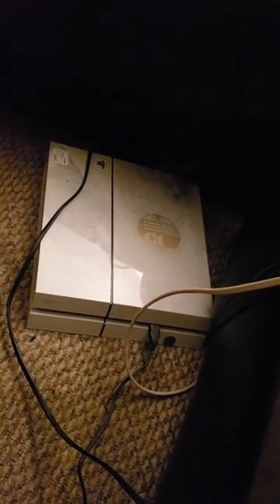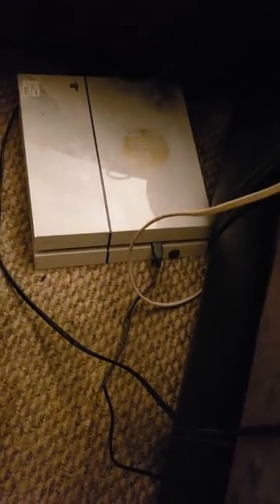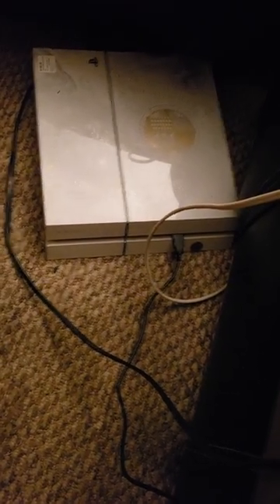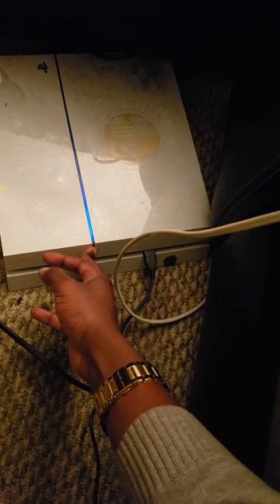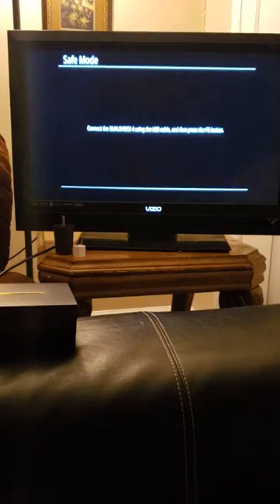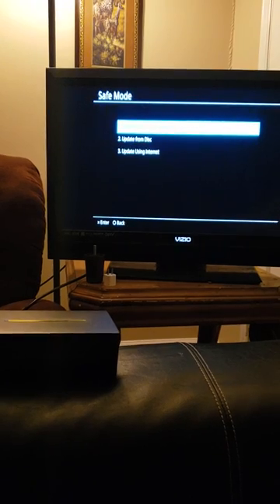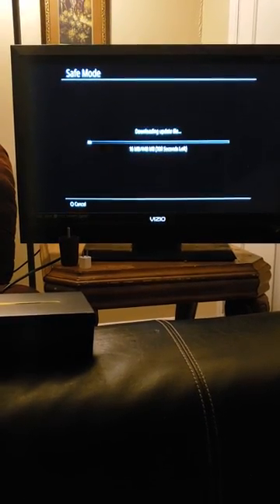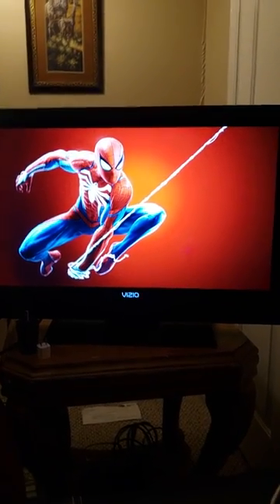HOW TO FIX CE-30002-5 PS4 Error Code IN 1 MINUTE | Toranzo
I know you guys are sick of that error code popping up, but I player around with it and found out how to fix it!